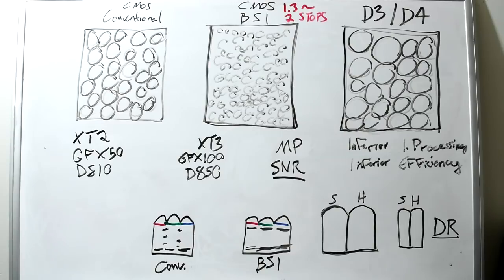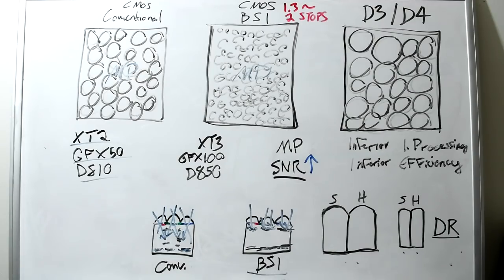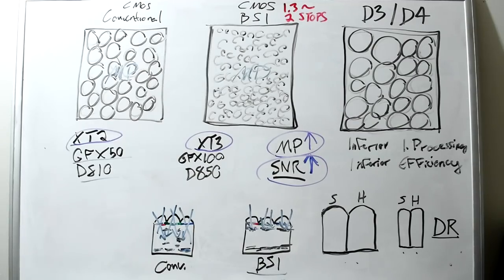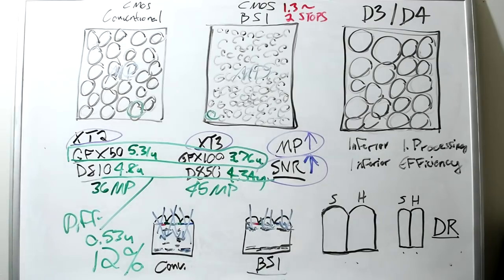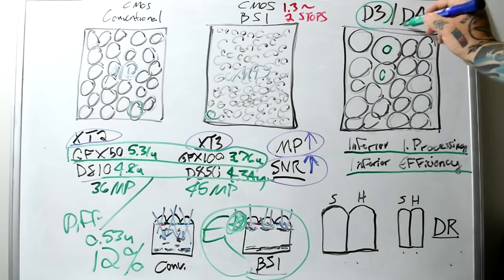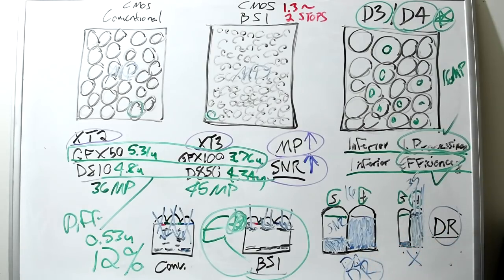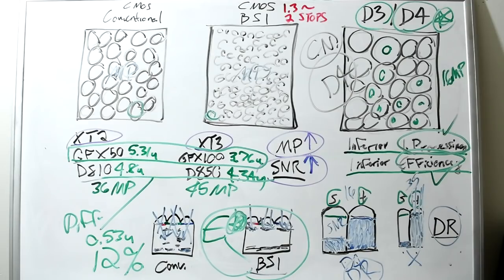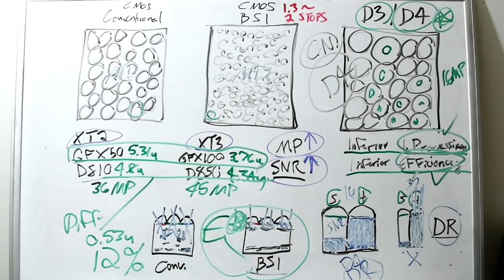😍Look! 🤔 Camera Megapixel Secrets EXPLAINED in Simple! 😙